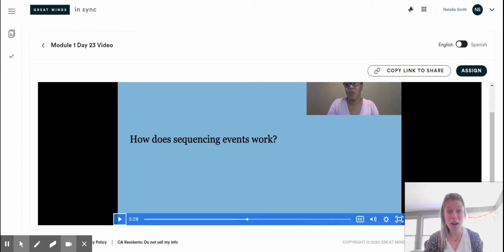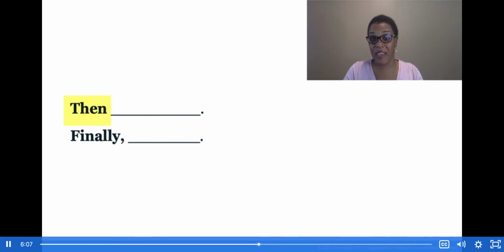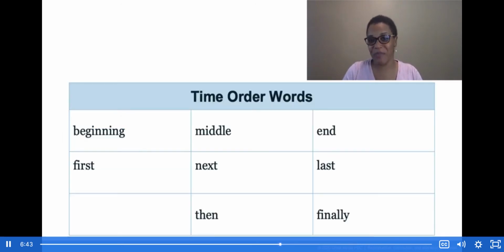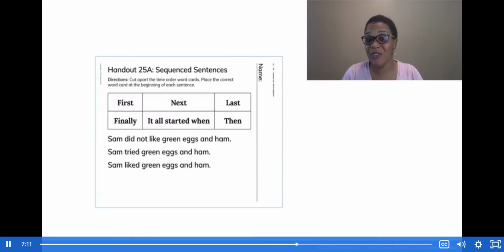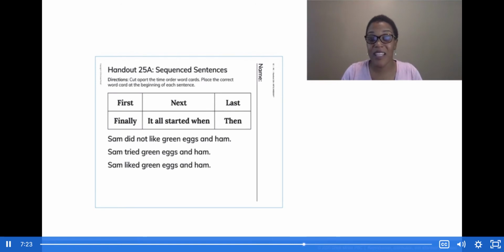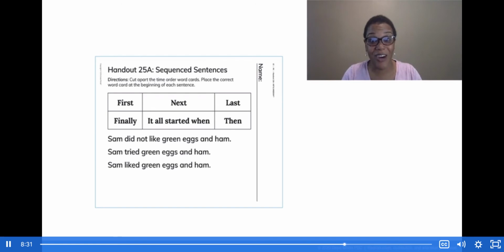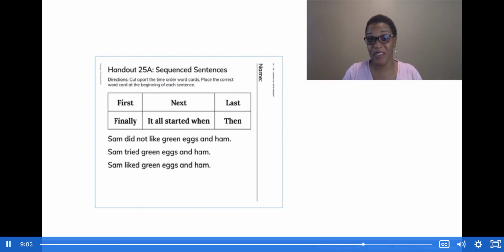Time order words 2